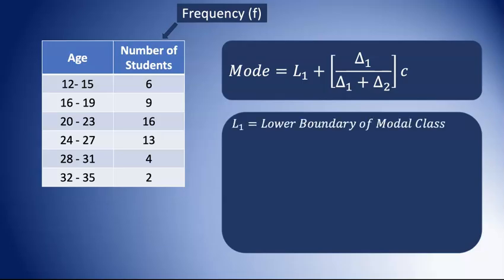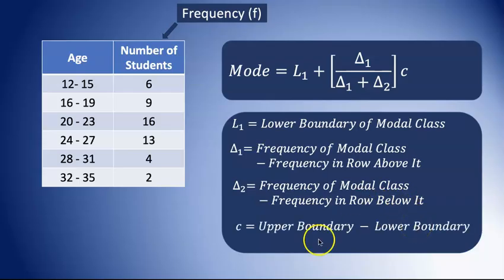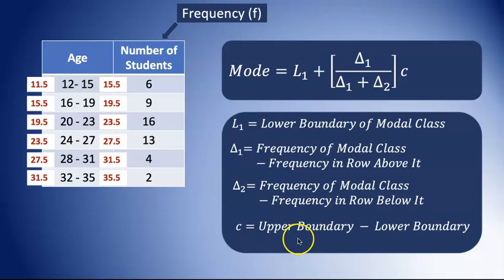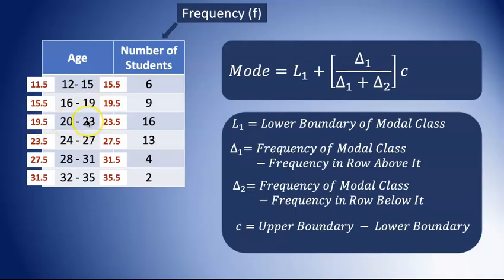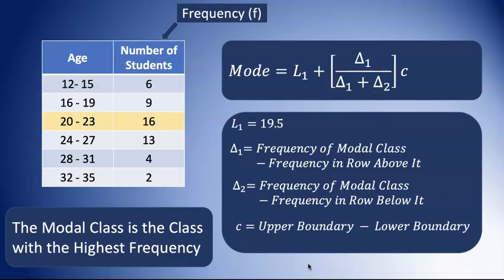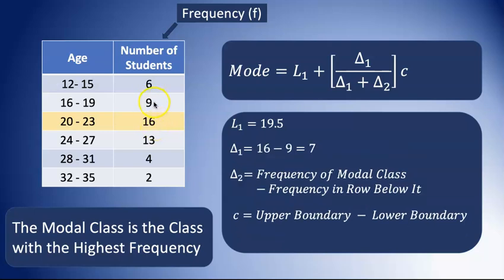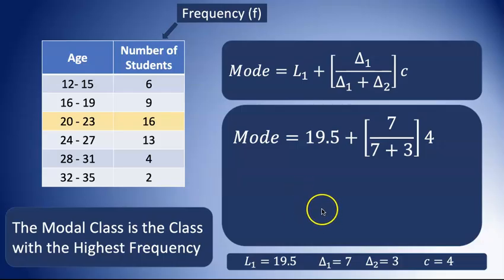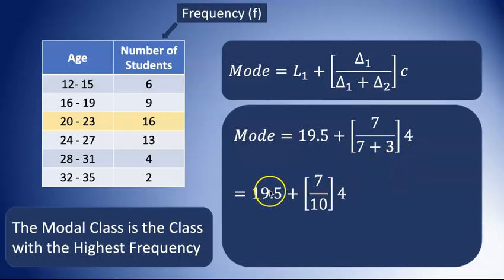Calculating The Mode of a Grouped Frequency Distribution